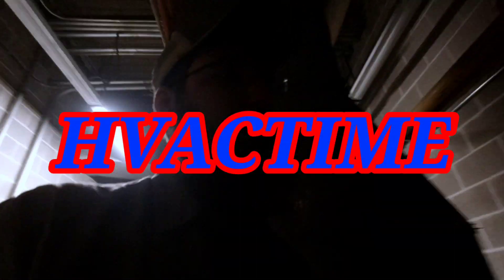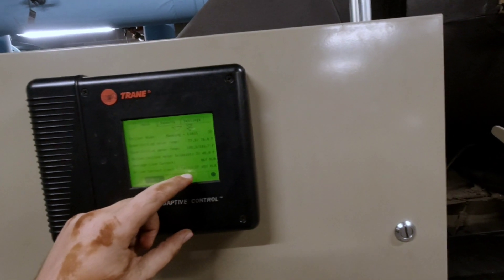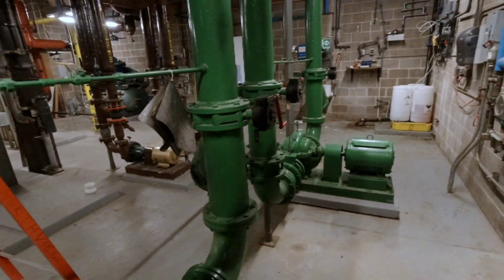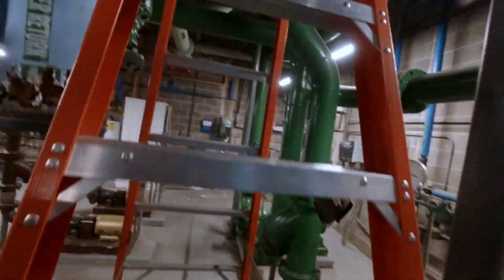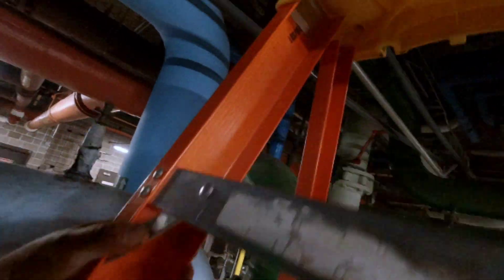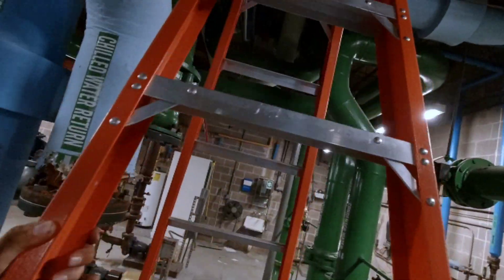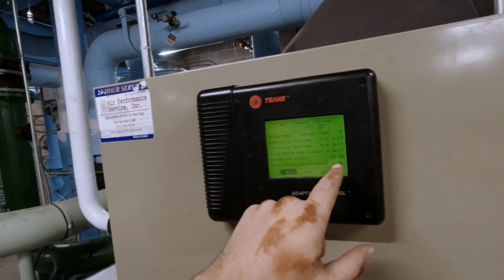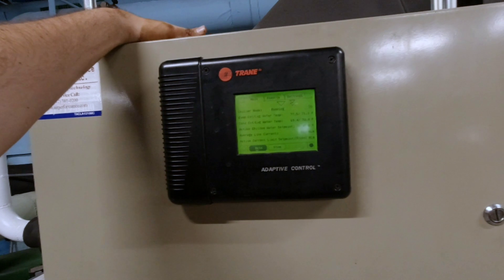Trane Chiller Overheating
Another routine hvac serice call on a CVHF Trane chiller. This chillers condenser flow was getting bypassed by the bypass loop to the cooling towers. Years of commercial hvac experience as an hvac technician you learn to all verify your hvac basics.

00:00 Walking In
00:09 Assessing Readings
00:38 Test A Theory
00:44 Confirming Theory
01:08 Resetting Chiller Settings
01:17 Explaining Call
01:26 Walking Out Thoughts